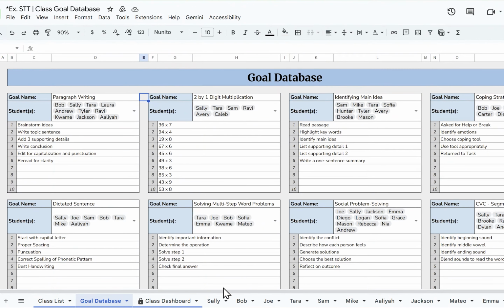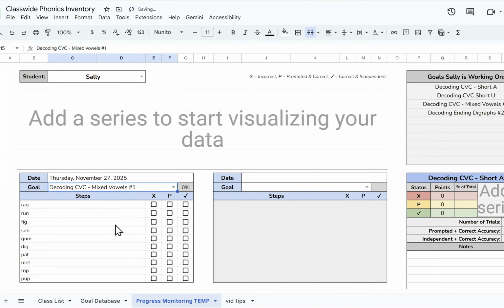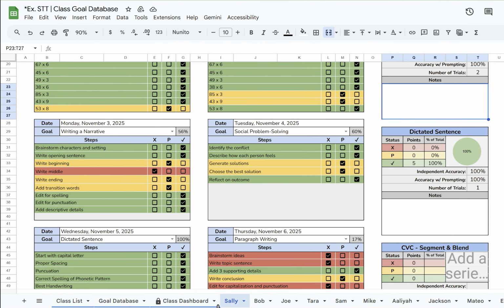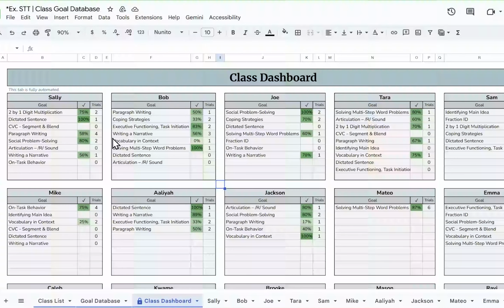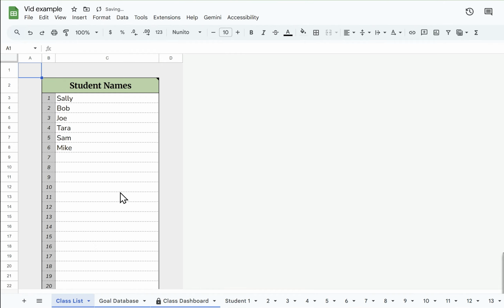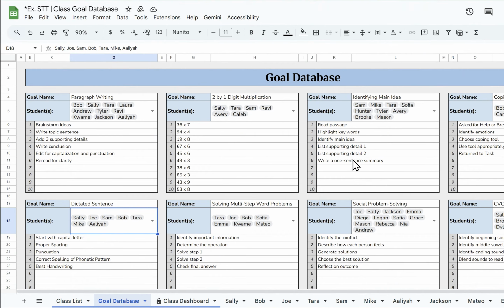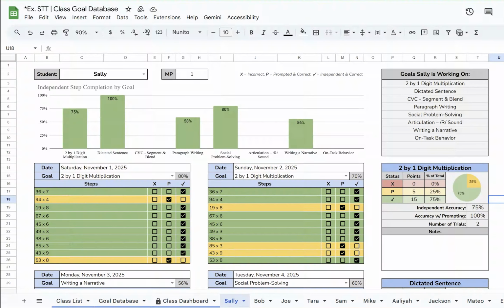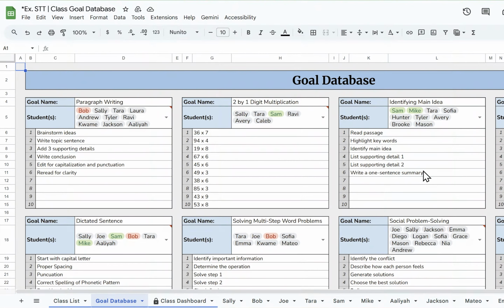Class Goal Database | Tutorial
⏱️ Timestamps:
0:00 - Intro of Anne Marie & Laura
1:30 - Example & Explanation of Template
8:20 - Whole Class Dashboard
10:08 - Setting up the template
18:21 - Changing Goal Steps on Student Tab